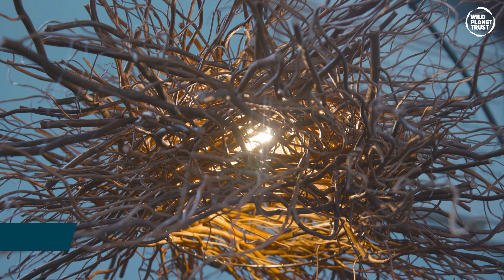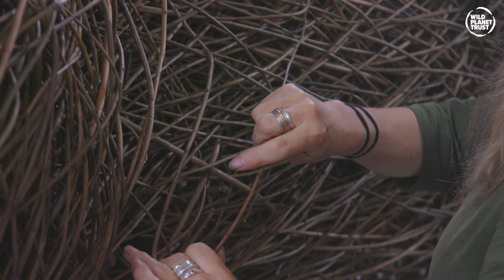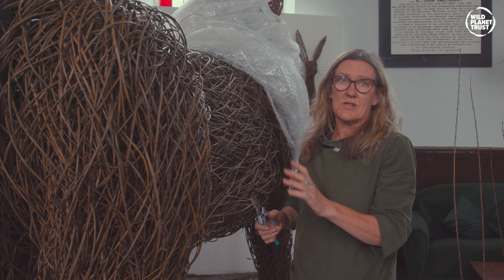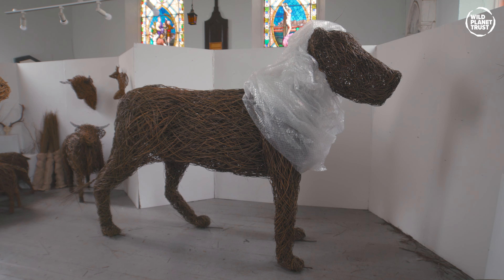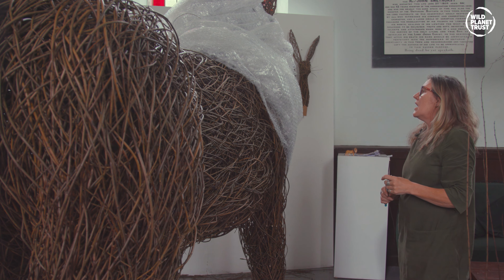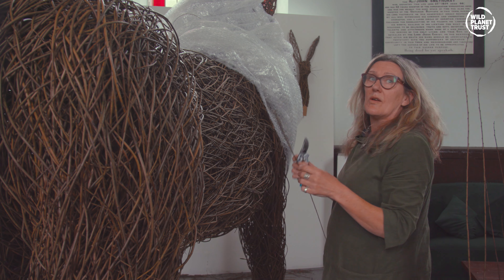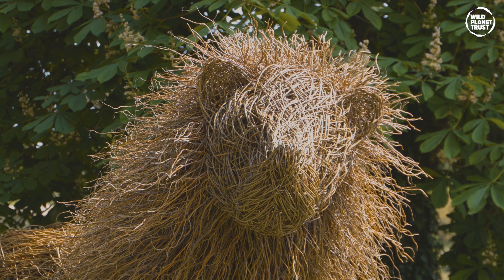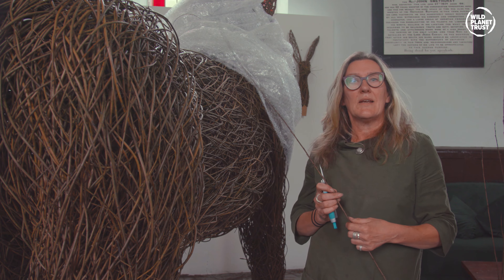Making Our Giant Lion Sculpture - Paignton Zoo Centenary Celebration